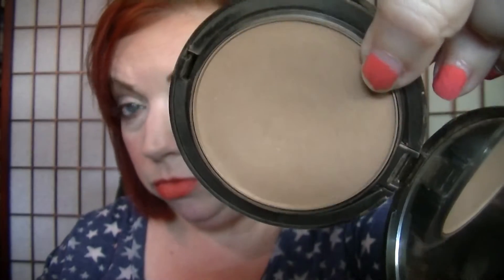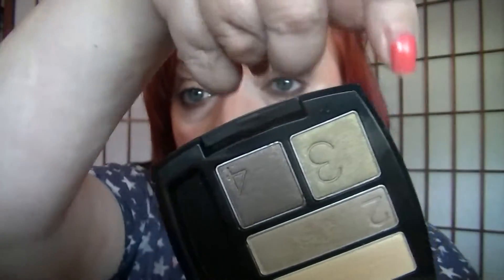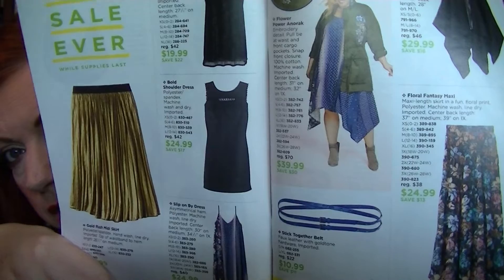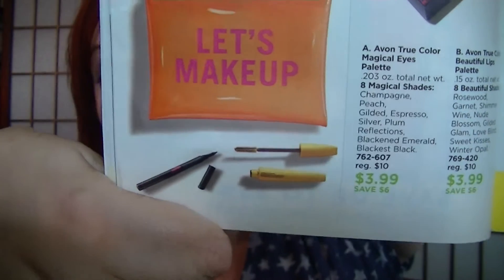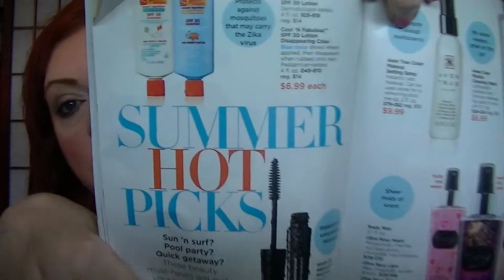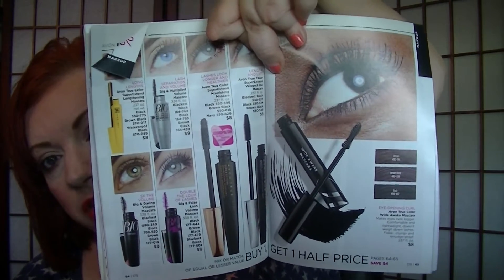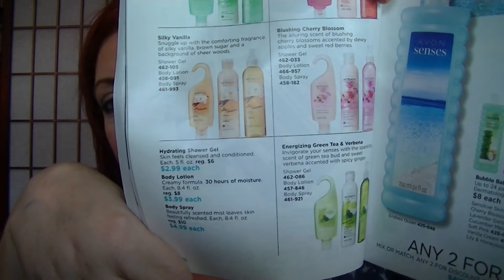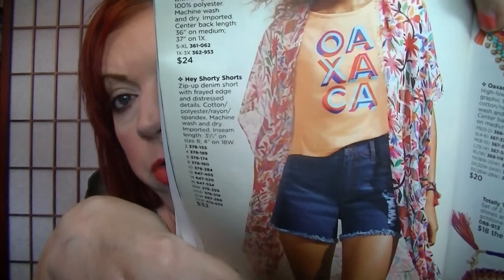Avon Campaign 15 Best Sale Ever!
Campaign 15 is active now thru July 10, 2018